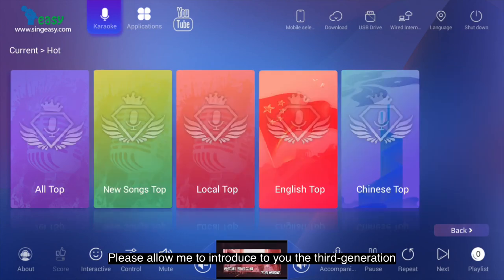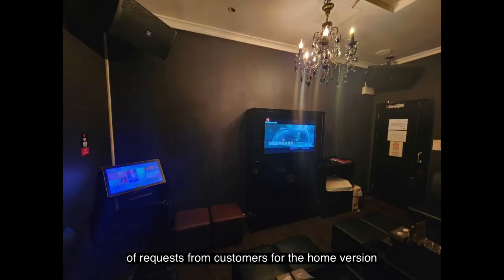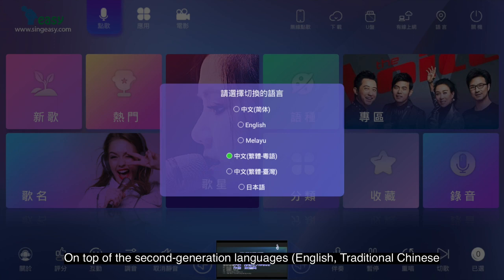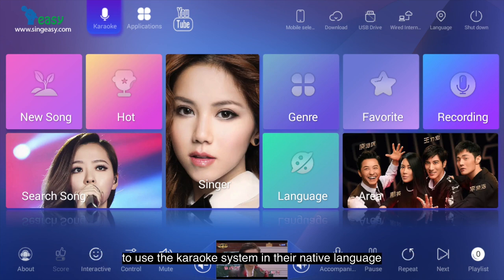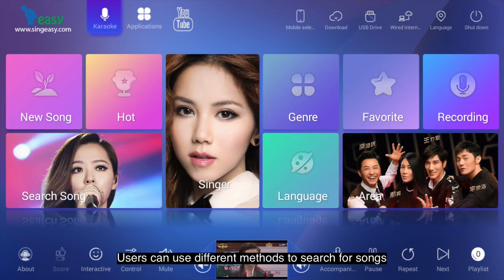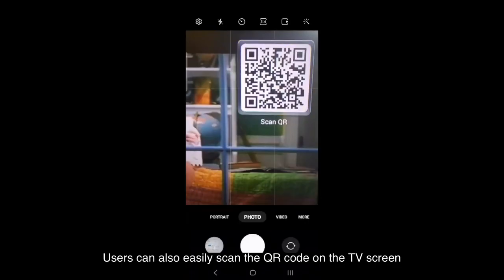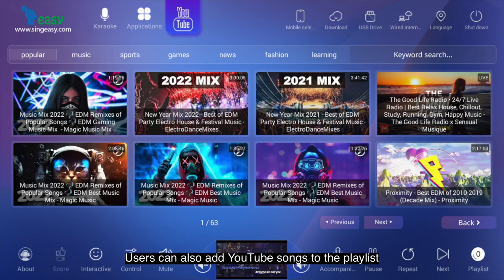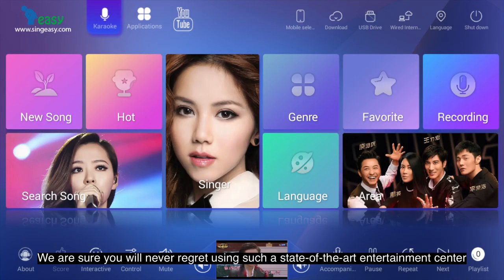Sing Easy KSVP3 Karaoke Entertainment Center Introduction - English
Please allow me to introduce to you the third-generation state-of-the-art karaoke system with entertainment functions.

At Sing Easy, we have been committed to developing the traditional karaoke system, considering the needs of users, and making it a better and more humane karaoke form. After launching two commercial versions and receiving a large number of requests from customers for the home version, the team decided to develop a third-generation state-of-the-art entertainment system with new features for home users to enjoy any type of entertainment anytime, anywhere at home, such as singing, watching YouTube, Netflix, third-party IPTV services, listen to Spotify, Joox and QQ music, and even browse the web using Google Chrome from a single device. On top of the second-generation languages (English, Traditional Chinese, Simplified Chinese, Japanese, Korean, and Malay) we added Thai, Hindi, Burmese, Vietnamese, Filipino, Portuguese, Russian and Arabic as well as new features to the third-generation new user interface language enabling home users around the world to use the karaoke system in their native language.

We are the first on the market to launch multi-language song search using an on-screen writing pad, allowing users to search for songs by writing in Traditional Chinese, Simplified Chinese, Japanese, Korean, Thai, Hindi, Burmese, Russian and Arabic.

Users can use different methods to search for songs by new song list, by hot song list, by song name, by artist name, by artist country, by song genre, by song language or select songs in their favorite list, and even access a dedicated area , such as The Voice of China, The Masked Singer and TikTok Songs.

Users can even preview the song on the touch screen if they're not sure the selected song is the one they want. Users can also easily scan the QR code on the TV screen with their mobile phones or [sPause sec=0.1 ePause] iPad[sPause sec=0.1 ePause] to directly access our catalog hosted on the Amazon AWS cloud without installing any applications, there is no need to like any WeChat page or even pay to select songs. Users can also add YouTube songs to the playlist and move YouTube songs to the top of the song list.

There are also many features available that we think you will love.

We're always adding new songs and features to the karaoke system, and users can easily access free updates by simply confirming updates when a window pops up on the screen.

We are sure you will never regret using such a state-of-the-art entertainment center.